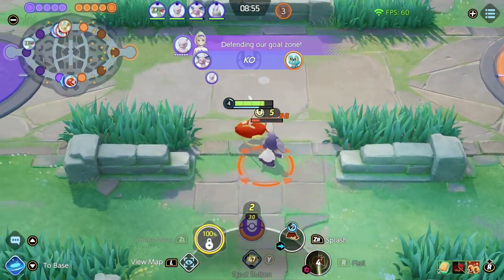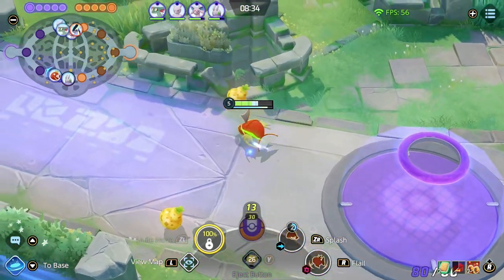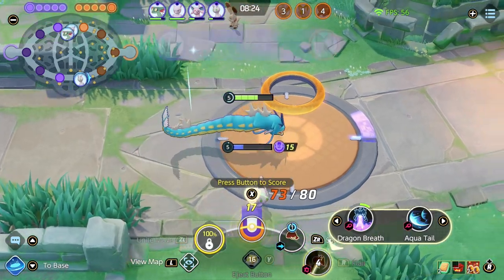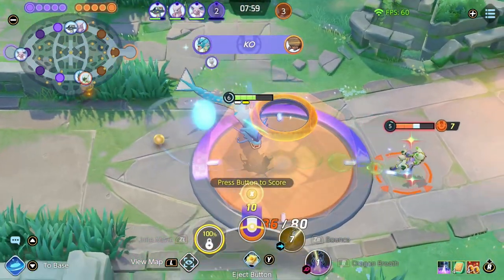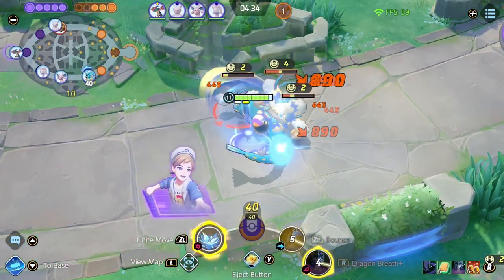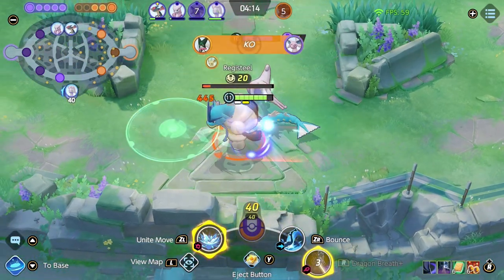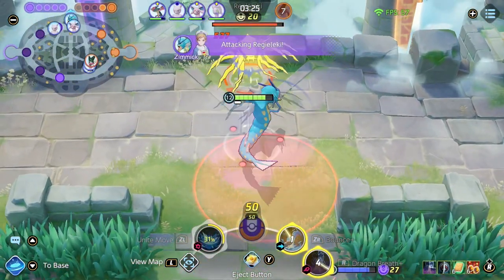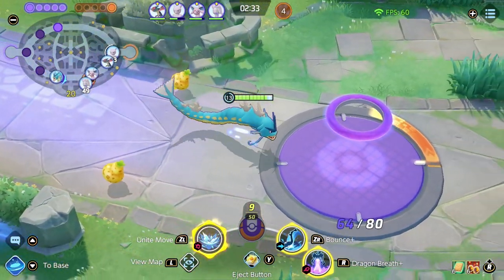Stacks on Stacks Gyarados - Pokémon Unite Gameplay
Strong Snek does an attk. Double Stacks Gyarados

Pokémon Unite Gameplay